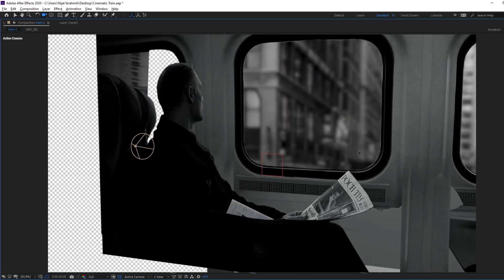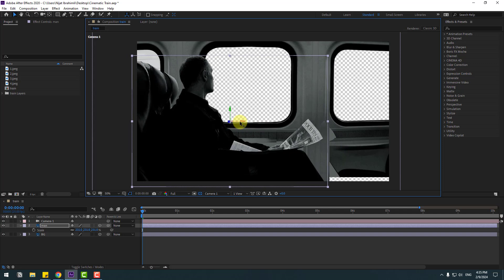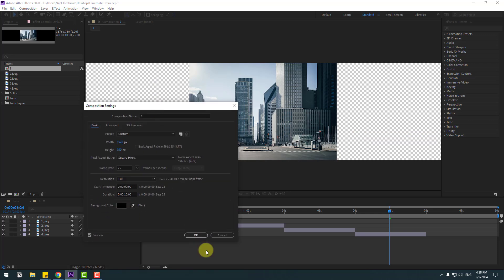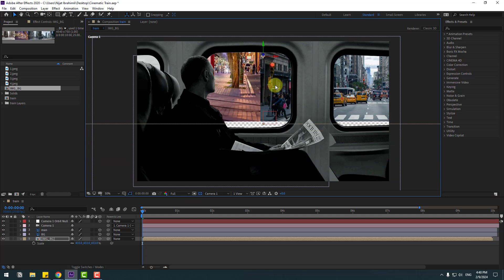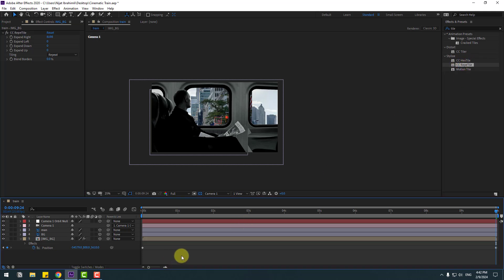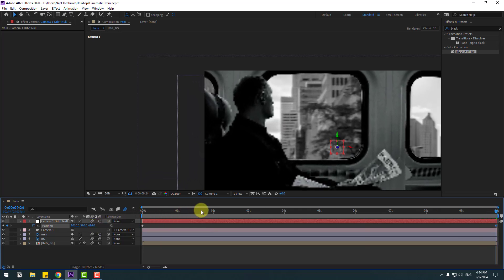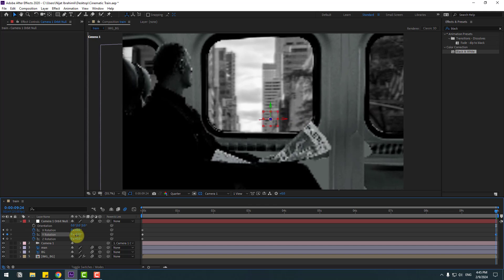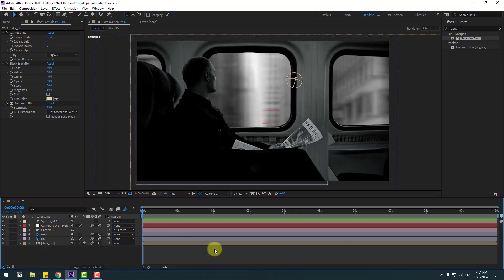Cinematic Train 2.5D Parallax Animation in After Effects Tutorials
Hi guys, welcome to my new video tutorial. In this tutorial i will show how to create cinematic 2.5 parallax animation with using only 3 images in After Effects. Let's get started!